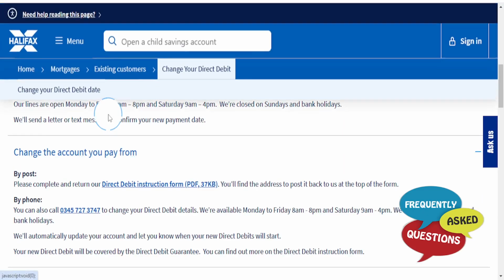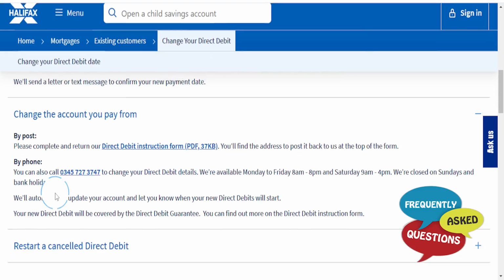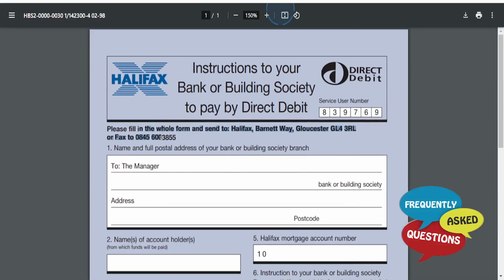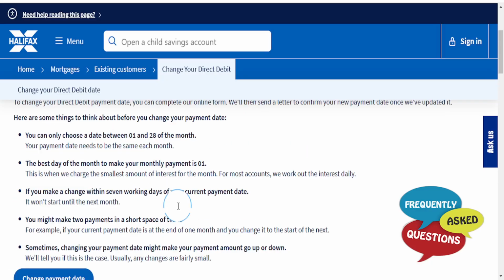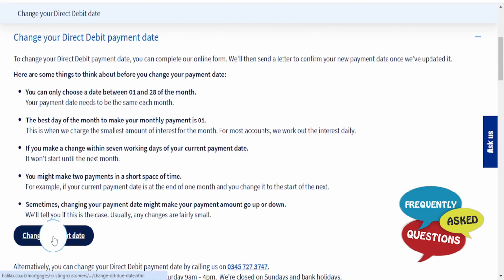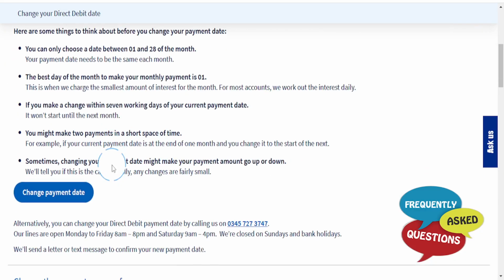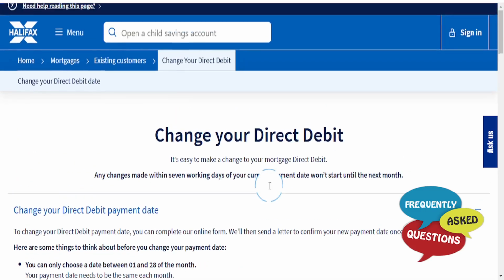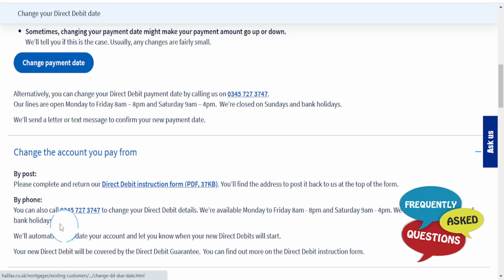HOW TO CHANGE HALIFAX MORTGAGE DIRECT DEBIT (2026)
HOW TO CHANGE HALIFAX MORTGAGE DIRECT DEBIT

In this video we show you HOW TO CHANGE HALIFAX MORTGAGE DIRECT DEBIT. If you want to know HOW TO CHANGE HALIFAX MORTGAGE DIRECT DEBIT then this is the perfect tutorial for you.